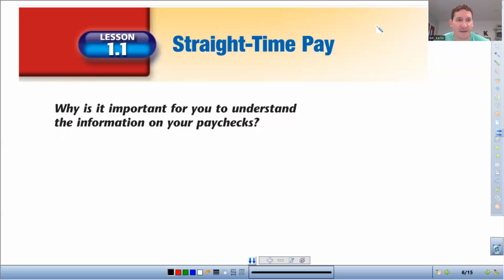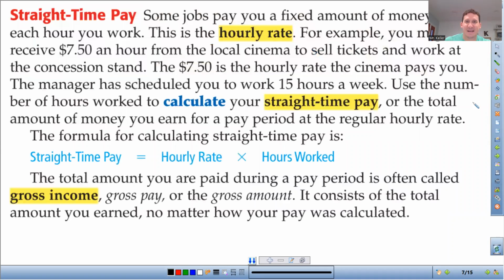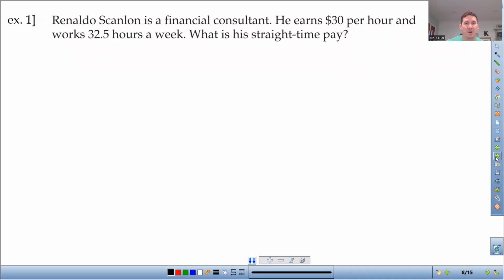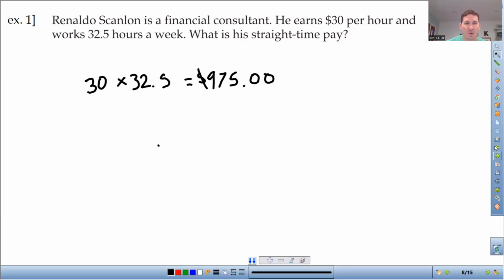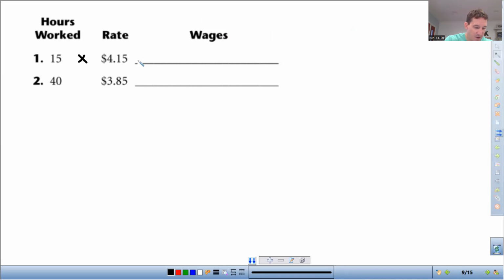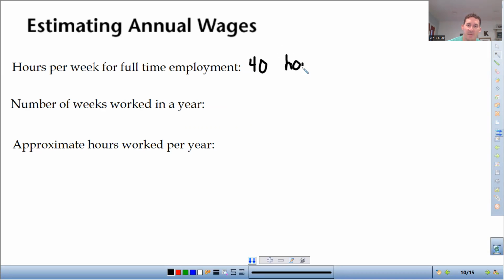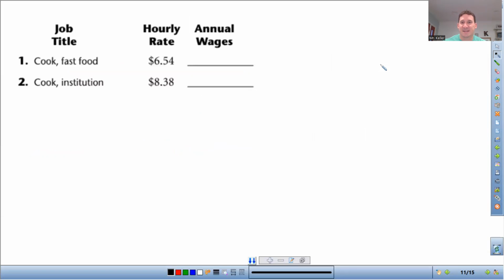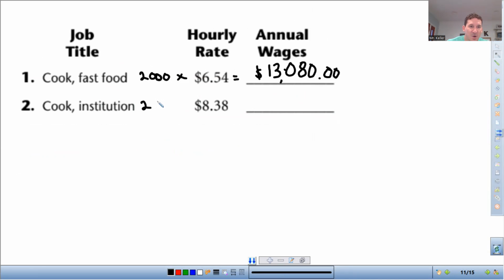Financial Math 1.1 Straight Time Pay & Estimating Annual Wages